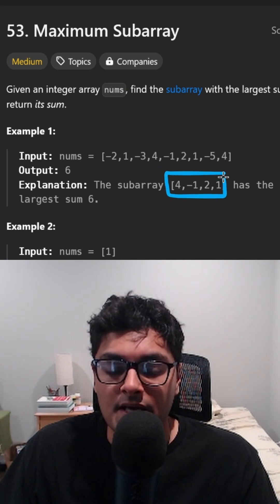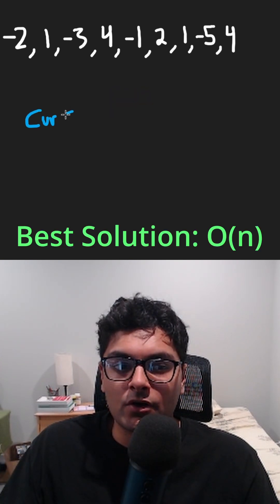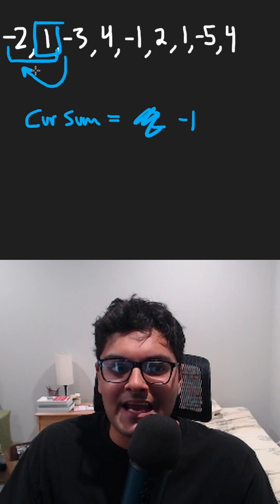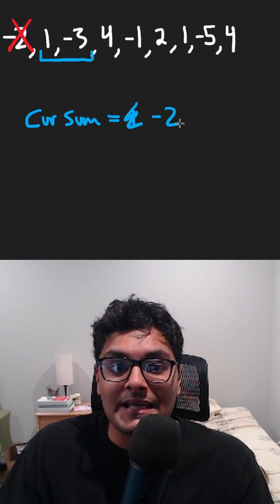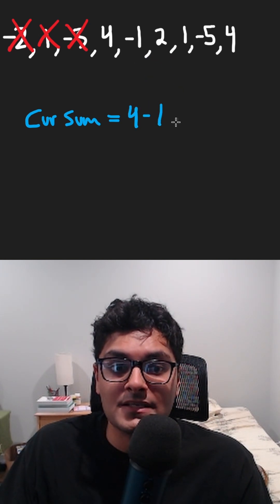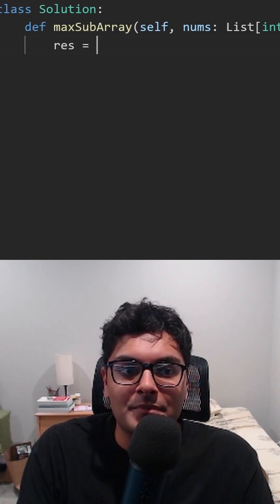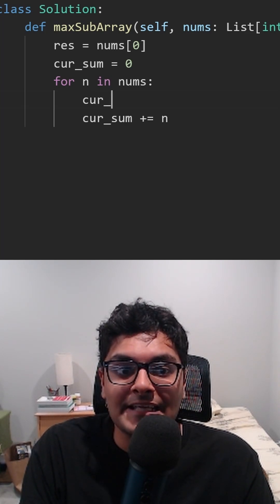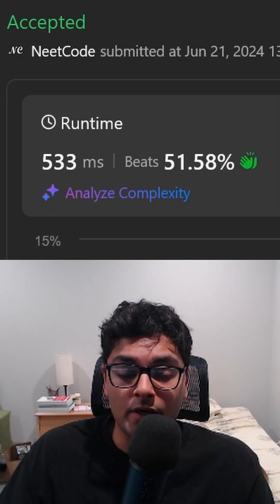Maximum Subarray - Leetcode 53